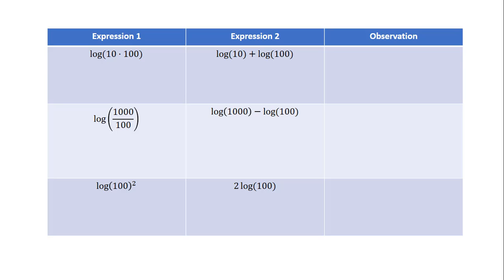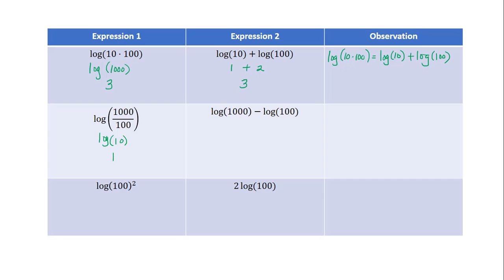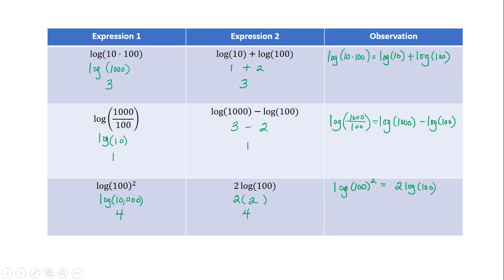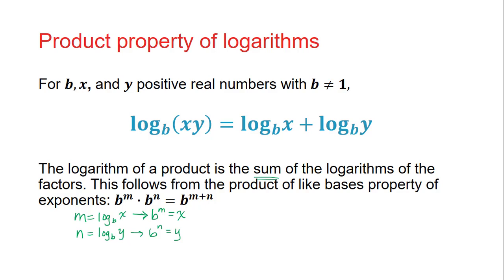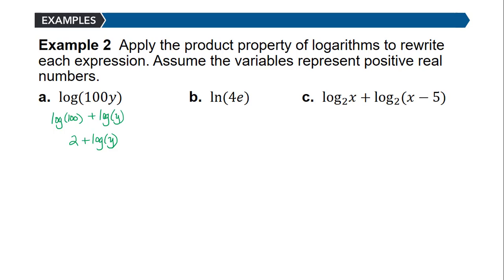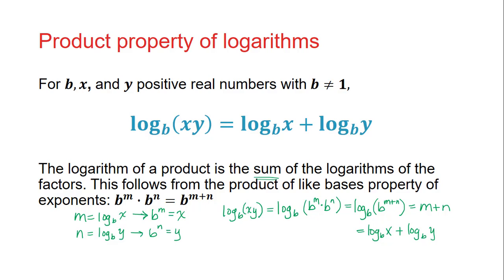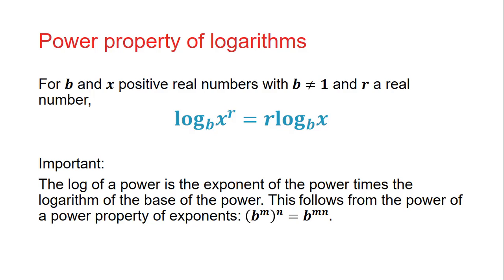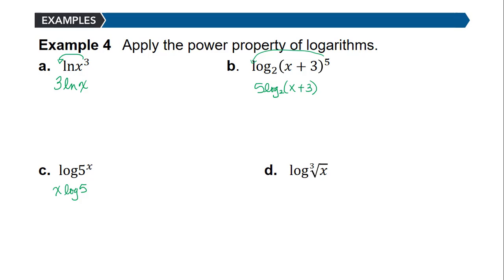S21 Objective 2 Product, Quotient, and Power Properties of Logs (Lecture)